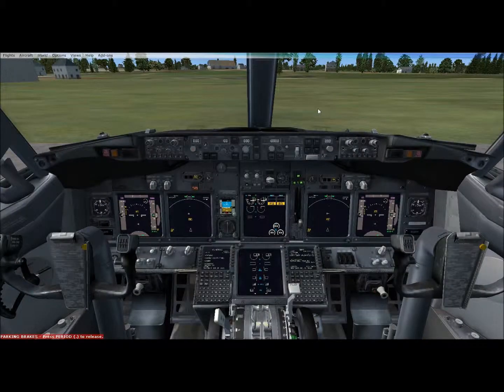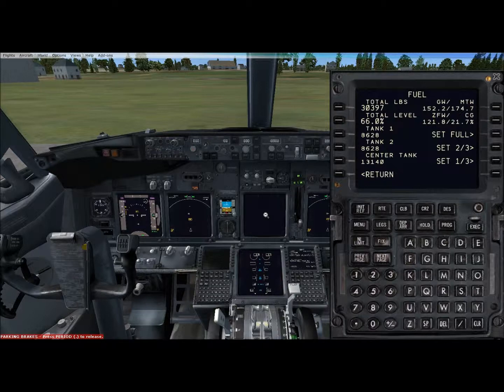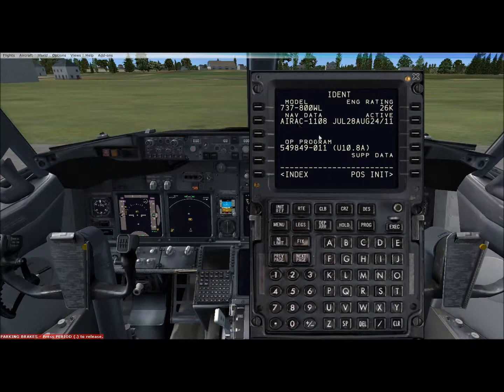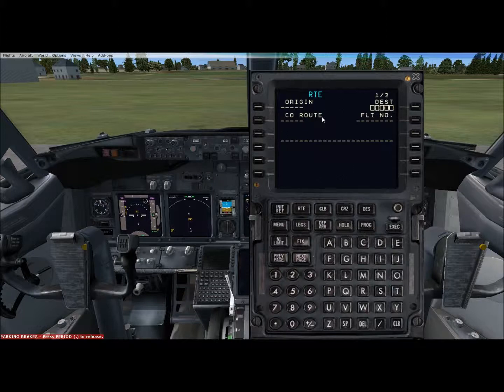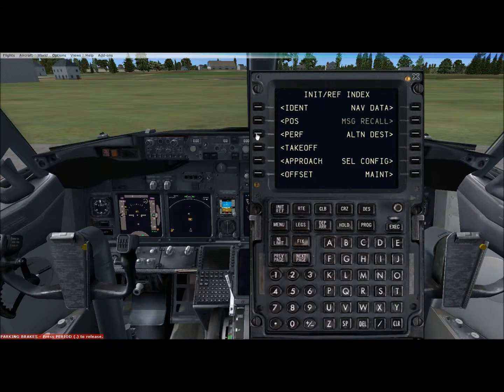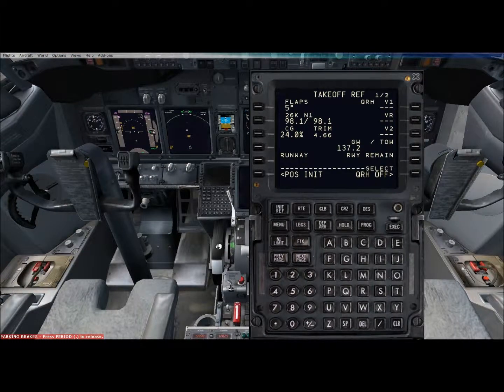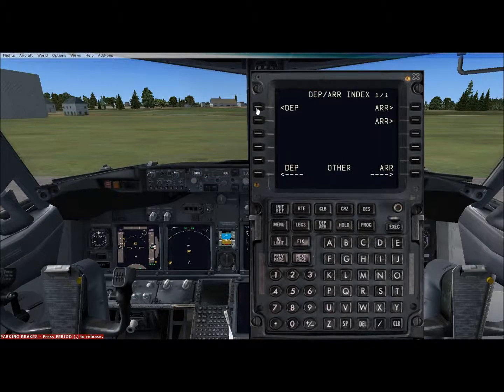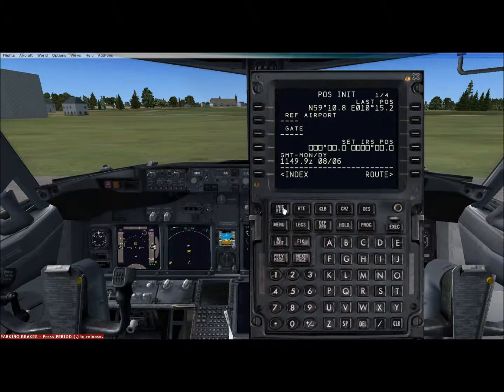[FSX] Ground School...PMDG 737NGX / FMC tutorial / Lesson 2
Welcome to another video on the FSXglobal channel.

In this video i show you how the FMC (Flight Management Computer) works and what each page does. In the next episode i show you how to use it, so i will be setting it all up for a flight.
During this series i will show you how to basically fly the aircraft and explain all the main components, so please don't hesitate to put a question in the comments below and i will try and answer it as quickly as possible.